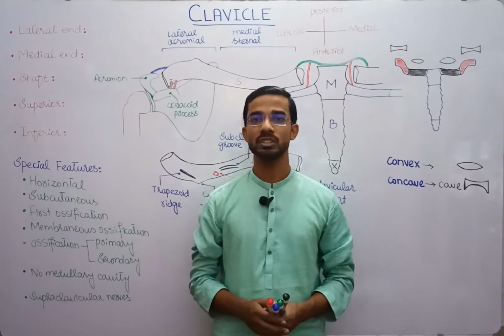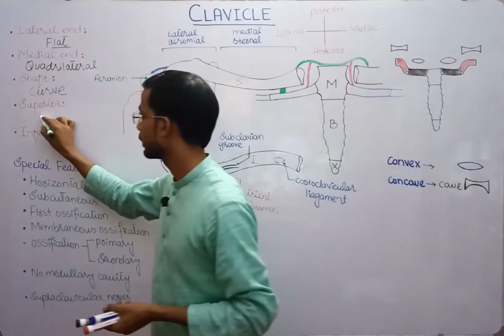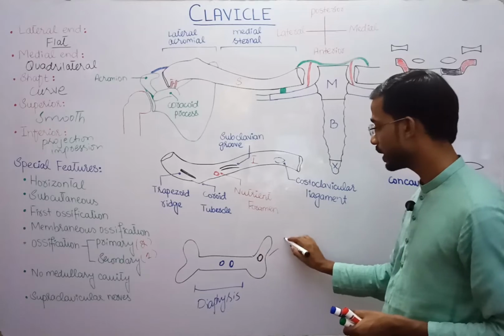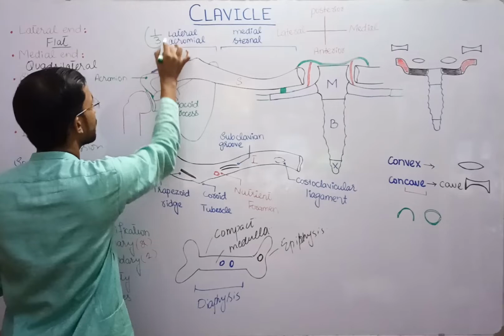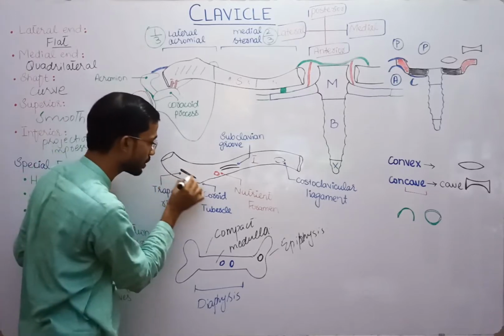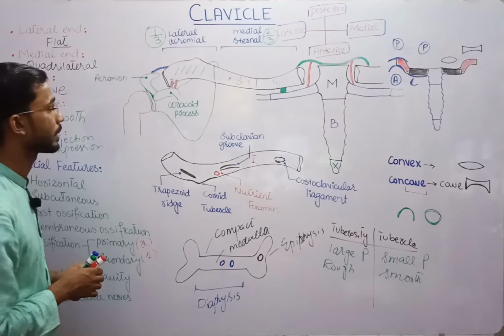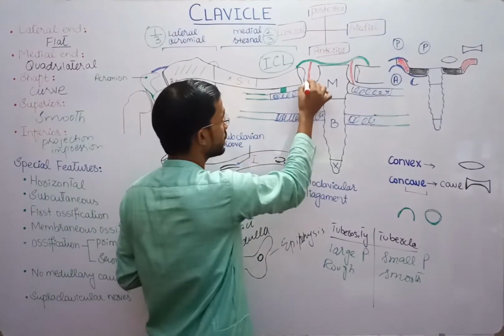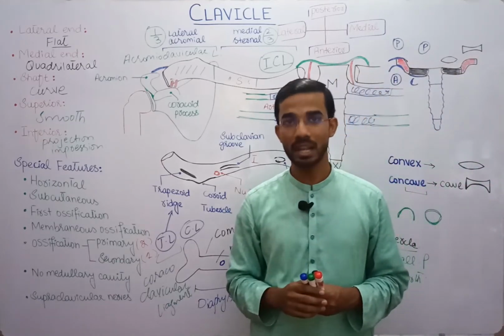CLAVICLE medical clavicle anatomy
CLAVICLE
* Lateral (Flat)
* Medial (Quadrilateral)
* Shaft (Curve)
* Superior (Smooth)
* Inferior (Projections)
          Acriomioclavicular joint                                    Sternoclavicular joint
LIGAMENTS:
* Acriomioclavicular ligament
* Coracoclavicular ligament ( Trapezoid + Coroid ligament)
* Costoclavicular ligament